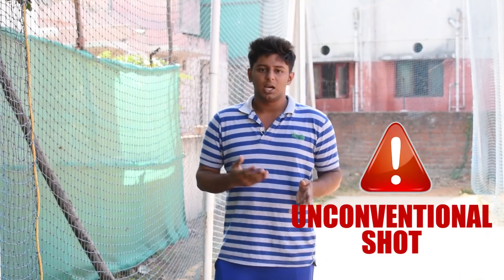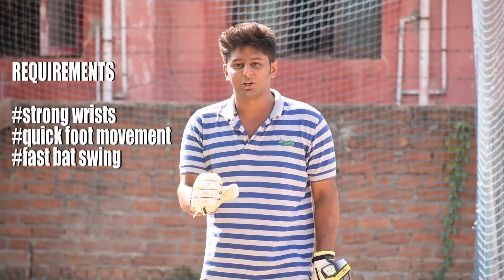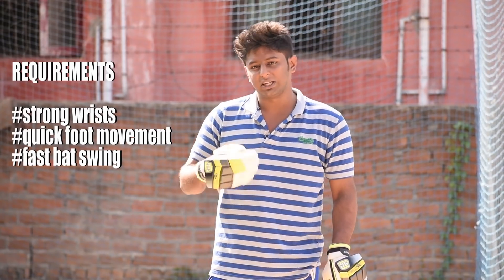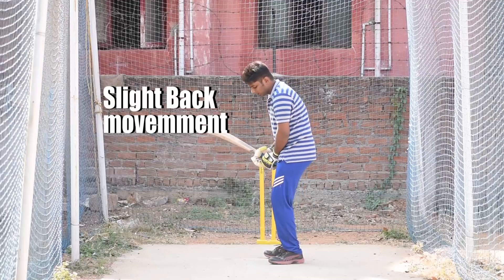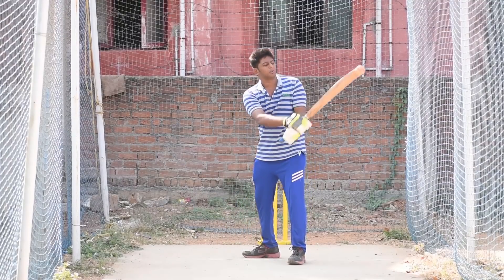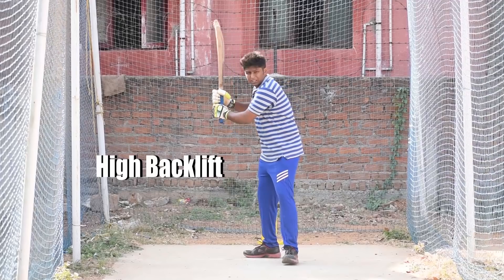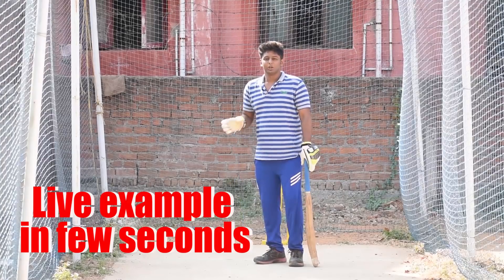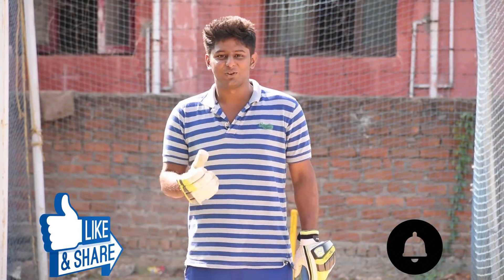How to hit Helicopter Shot ? | Cricket batting tips | Nothing But Cricket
The greatest weapon of MS Dhoni is helicopter shot and it is loved by people all over the world. This video is for people who are trying to know about this shot and also who wanna try it.

Hail MS Dhoni !!

Keep Supporting !